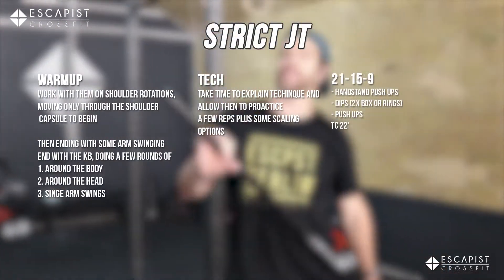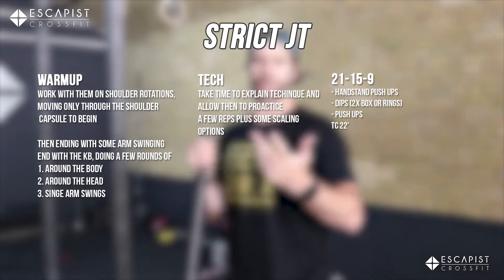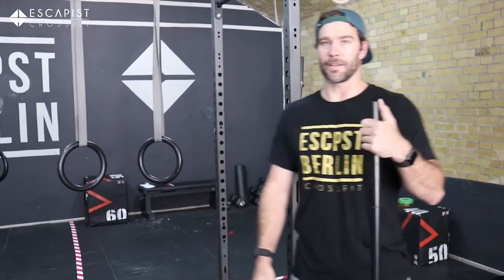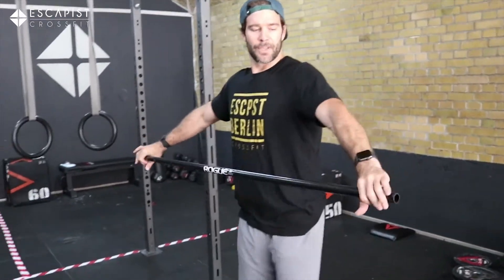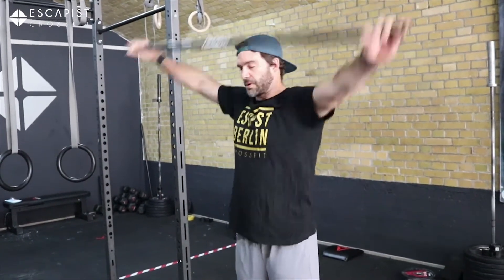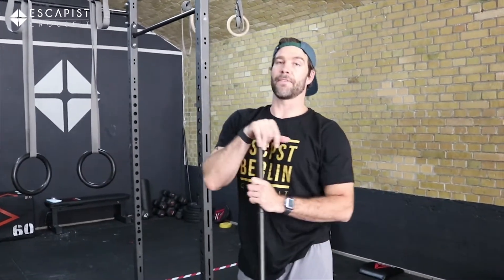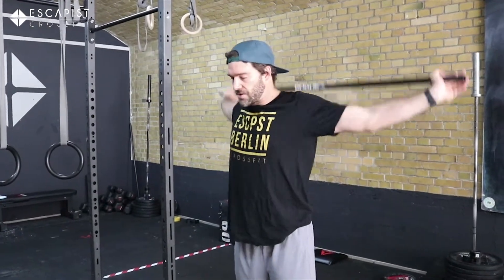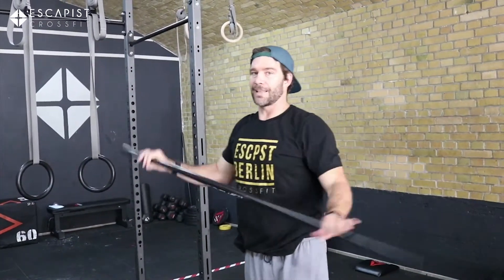Strict JT CrossFit Remote Workout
Strict JT

Warmup
Work with them on shoulder rotations, moving only through the shoulder capsule to begin
then ending with some arm swinging
End with the KB, doing a few rounds of
1. around the body
2. around the head
3. singe arm swings

Tech
Take time to explain techinque and allow then to proactice a few reps plus some scaling
options

21-15-9
- Handstand push ups
- Dips (2x box or rings)
- Push ups
TC 22'